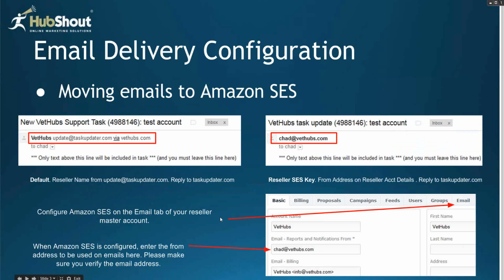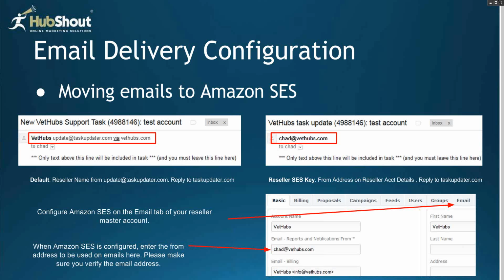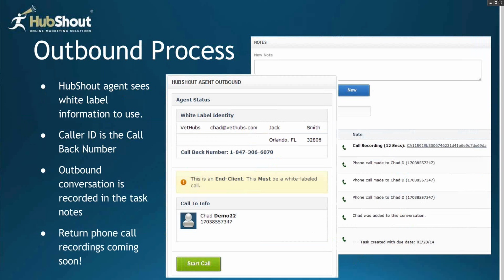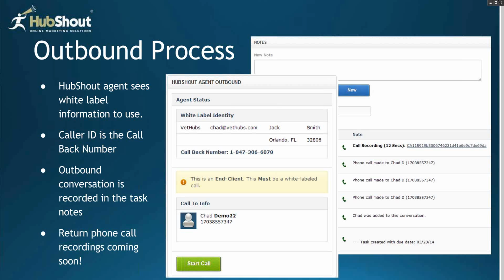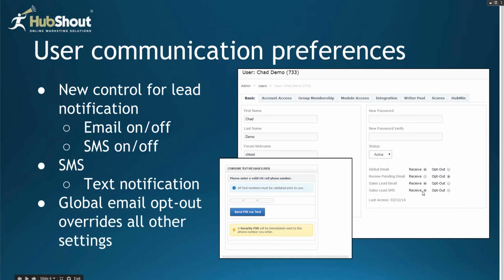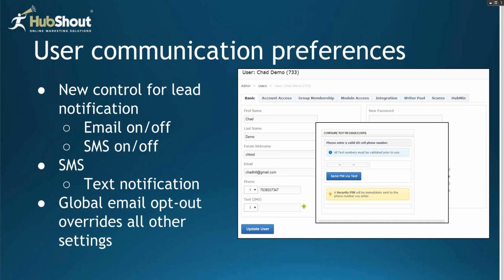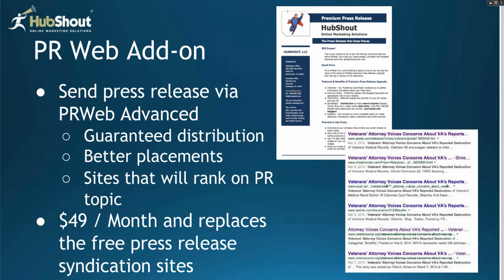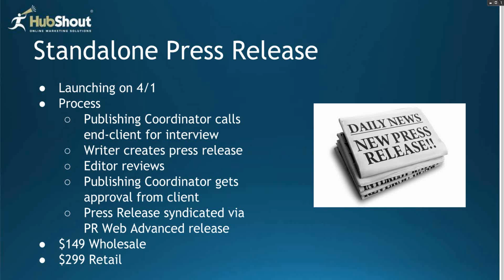Hands Down THE BEST Press Release Value for SEO Resellers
Communication System and Press Release Updates for SEO Resellers

You want to learn about Hubshout’s new press release process and streamline your email marketing campaigns, right? Of course you do! That’s why you’re here!

In this webinar, Chad Hill and Adam Stetzer tackle both issues.

Communication Updates and New Features

Over time, our old email platform became obsolete. Email notifications were delayed, incorrectly routed or filtered into spam folders and the delivery rate was less than satisfactory. We admit it! It’s the nature of rapidly changing technology and we just keep rapidly moving forward with it!

To adapt to this problem, we updated our email system to Amazon SES. In this webinar, you’ll learn how this update contributes to higher delivery rates, faster messaging and improved communication overall.

You’ll also learn how to setup and configure SES on your SEO reseller account through a walk through demonstration.

Both of these options increase the chances that your email will be opened and viewed rather than filtered into a spam folder or deleted. This webinar will show you how to validate your email with Amazon SES for better branding and control at a low price.

Updates to the Press Release Process.

Learn about our new press team program and find out what this exciting content marketing strategy can do for your clients. Our new partnership with PRweb will allow us to get more reach for your press releases. We’ll also increase accuracy by calling your client directly for information, using local listed phone numbers and operating under your company name. Our press team outreach service is 100% white labeled! This new feature is now live and you can find out how to activate it in this webinar.